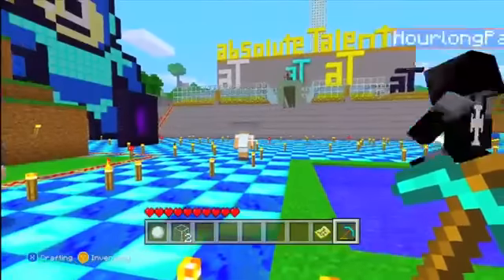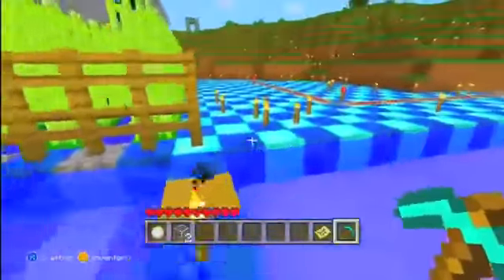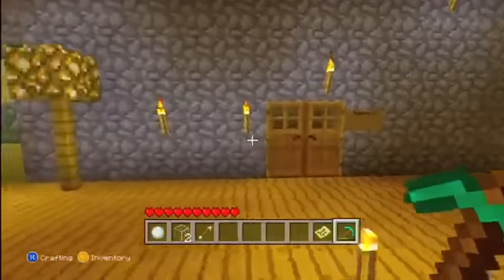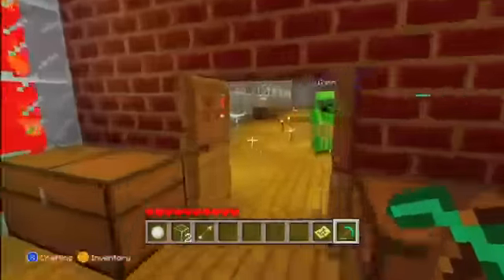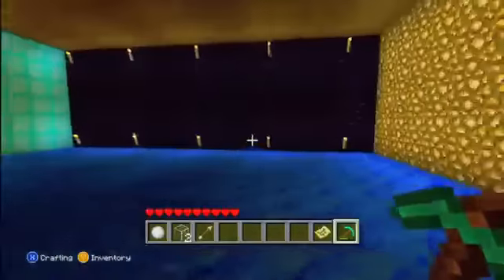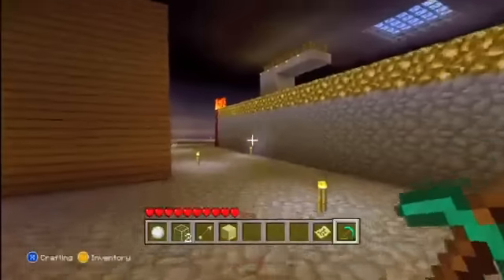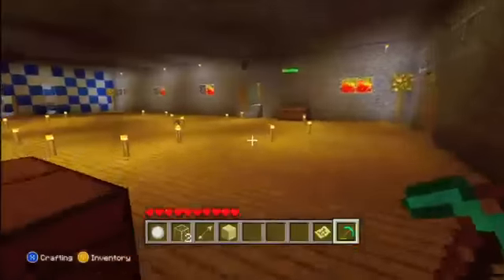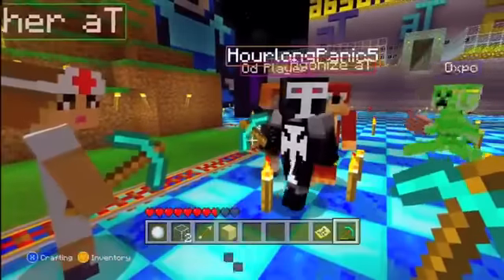Minecraft Episode 3⎥Underwater House, Railroads, Hot Tub, and More!